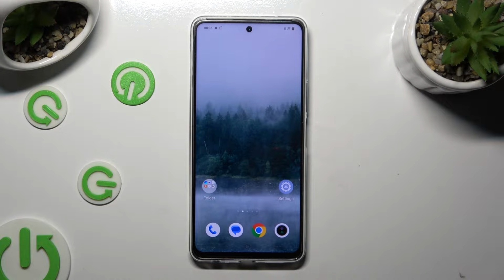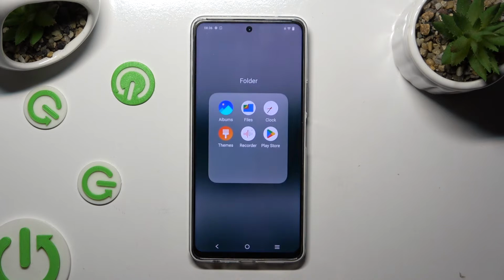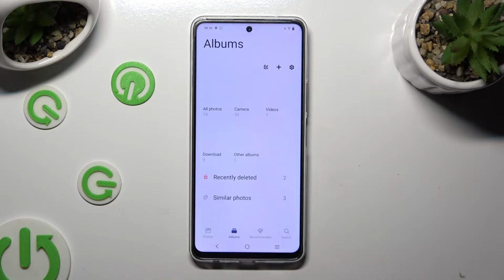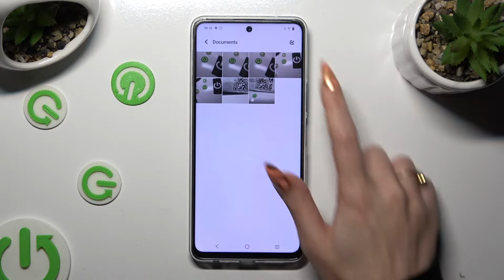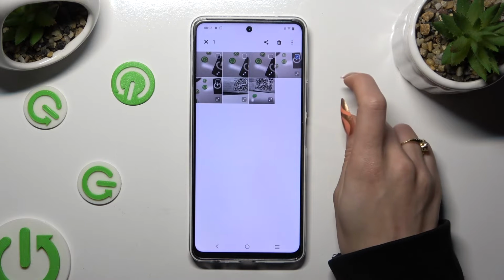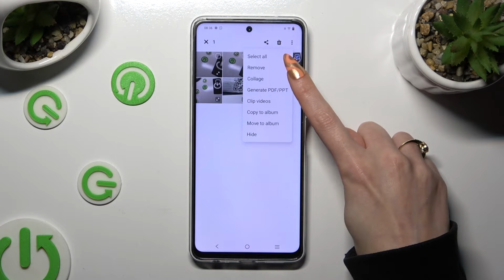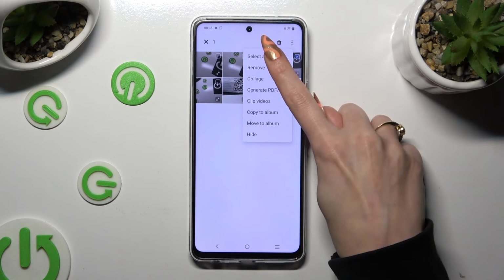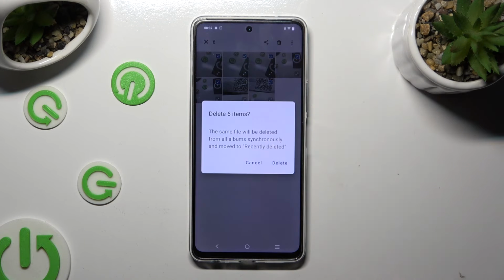How to Select & Delete Multiple Gallery Files at Once on VIVO Y36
Free up space and declutter your gallery effortlessly! Learn how to select and delete multiple files at once on your VIVO Y36 with our step-by-step tutorial. Whether it's photos or videos, we've got you covered. Watch now to master the art of efficient gallery management and keep your VIVO Y36 organized. Say goodbye to the clutter and hello to a streamlined gallery experience!

How to erase multiple gallery photos simultaneously on VIVO Y36? How to clear the gallery on VIVO Y36? How to delete gallery pictures en masse on VIVO Y36?